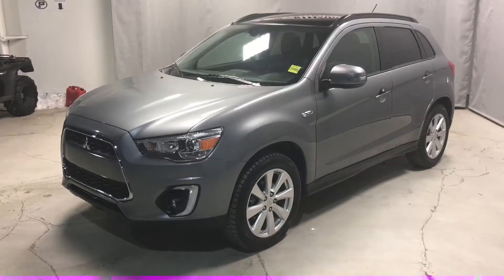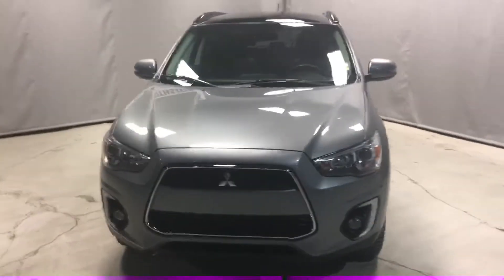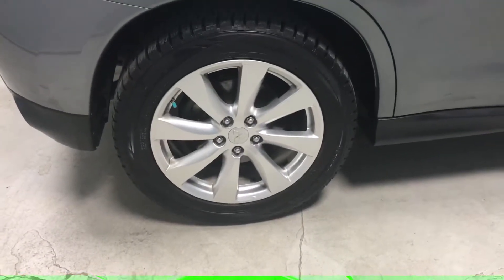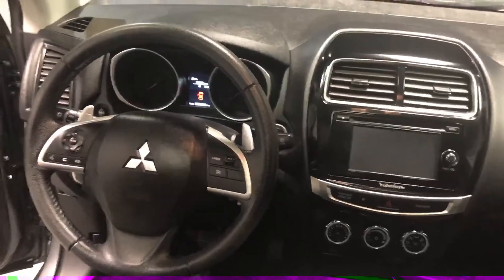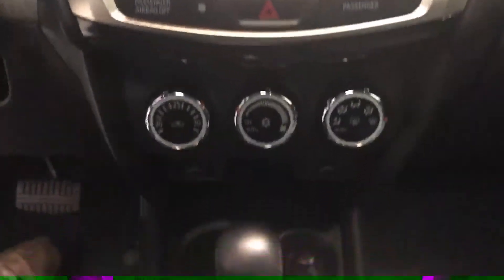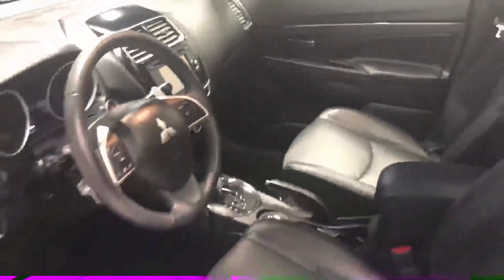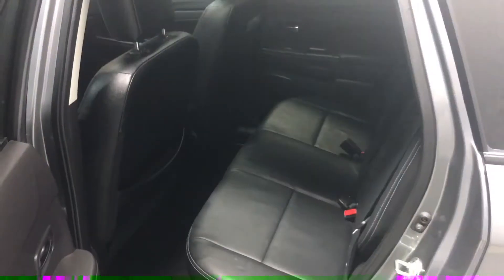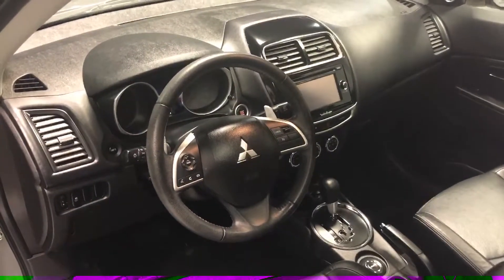2015 RVR for Tammy